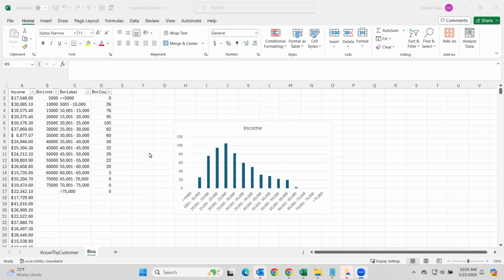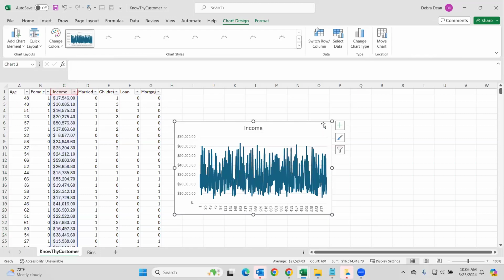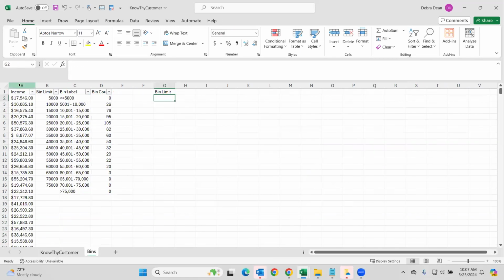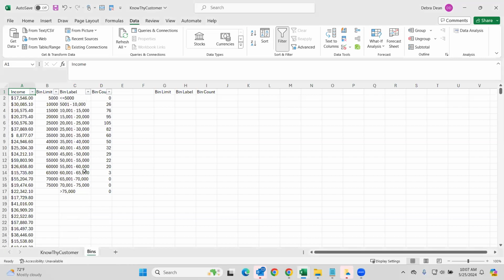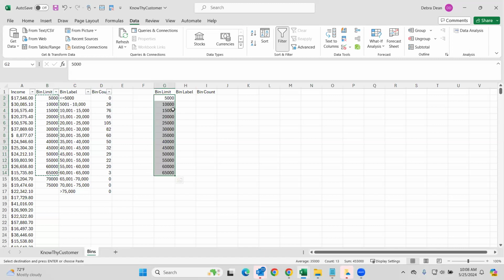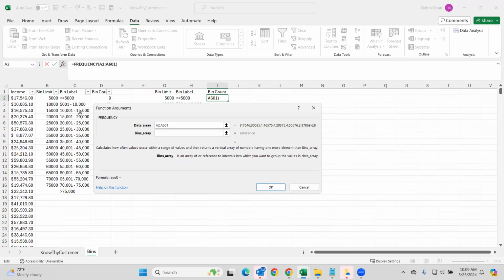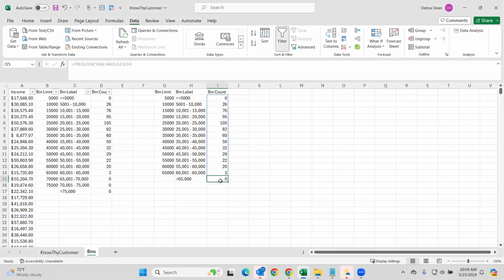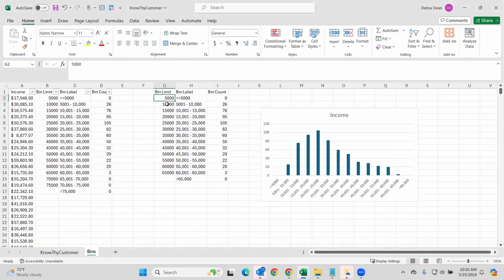MBA 620 Grouping Data into Bins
This video will be helpful if you want to create a bar chart or histogram with your data grouped into smaller categories.